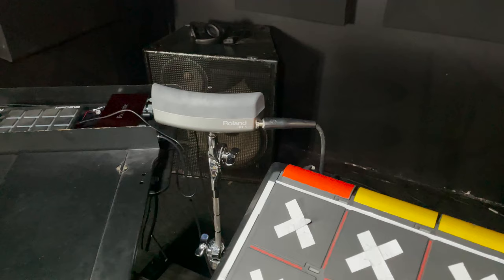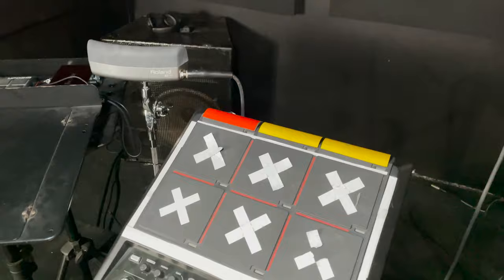Picking Up My New Roland Drum Trigger. Vlog EP. 02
I bought my new Roland BT-1 drum trigger